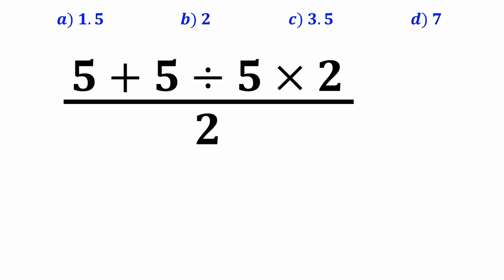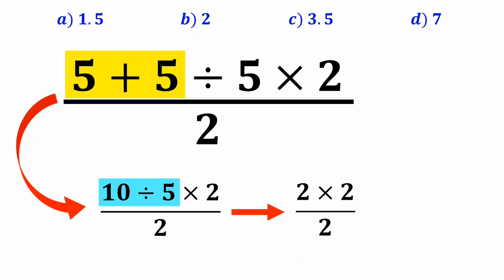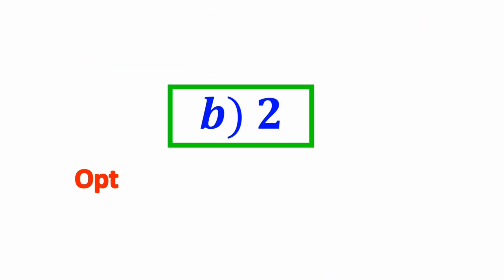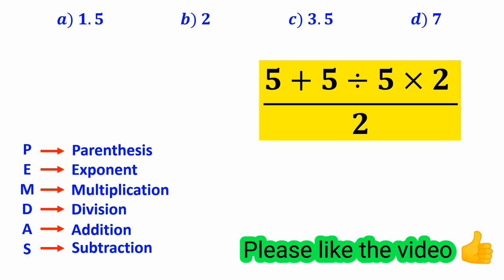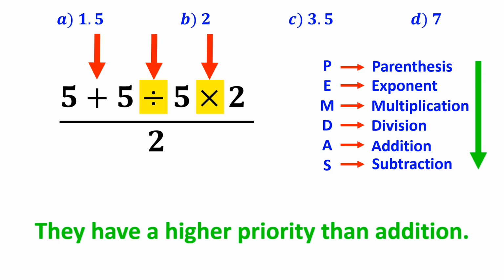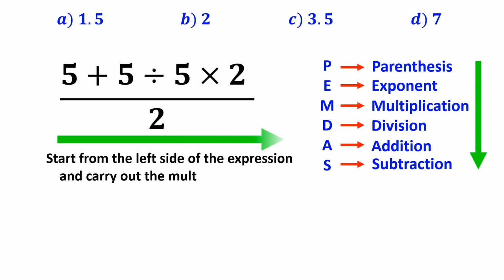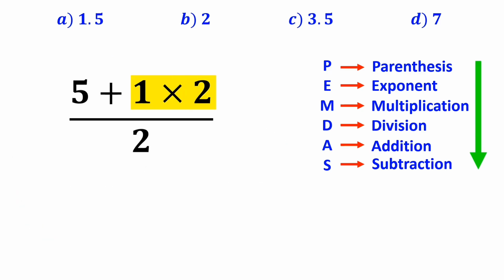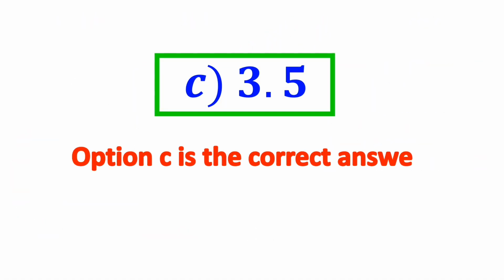The Math Question That Tricks 95% of People! 🤯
Think you know PEMDAS? Think again! This mind-bending math question looks simple at first glance, but it tricks almost everyone 🤯. Only the sharpest minds can get it right without falling into the trap.

In this video, I’ll walk you through the step-by-step solution, explaining exactly how to apply the order of operations correctly so you’ll never get fooled again ✅.

💡 Can YOU solve it before I reveal the answer? Write your answer in the comments and let’s see who’s got the sharpest math skills!

Let’s make math fun together 🚀📚